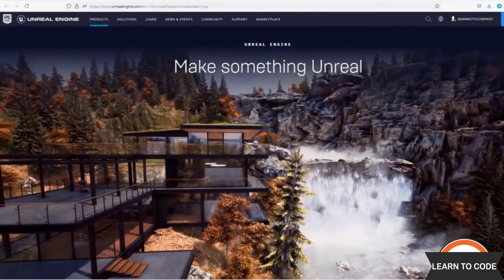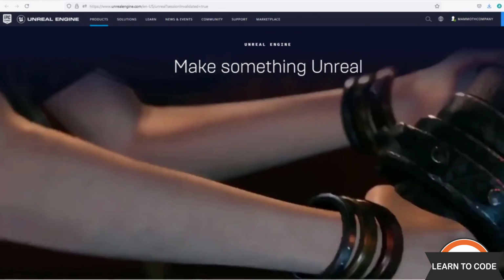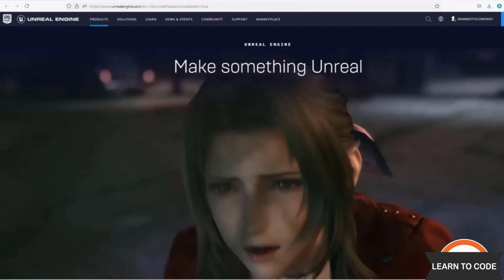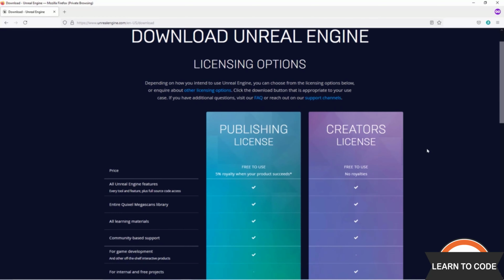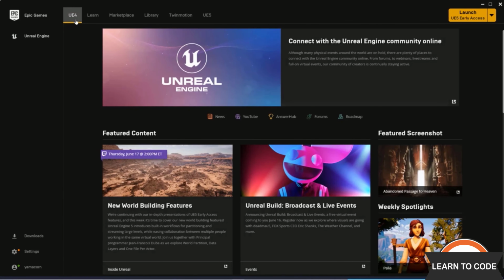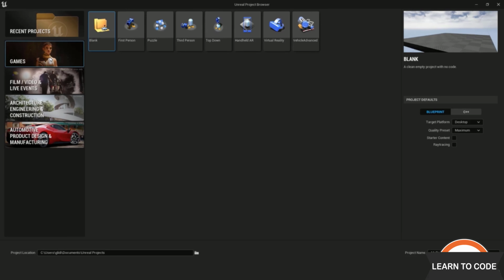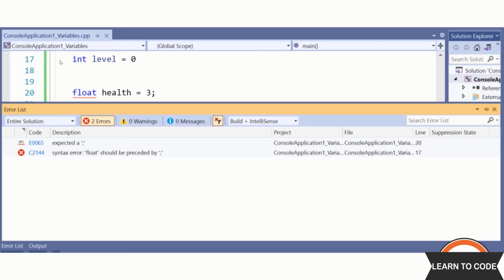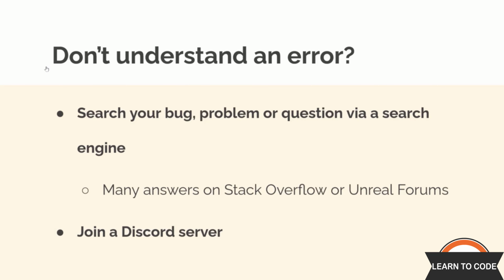Unreal Introduction | Build Simple Game with UE5 - Part 4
Unreal Introduction | Build Simple Game with UE5